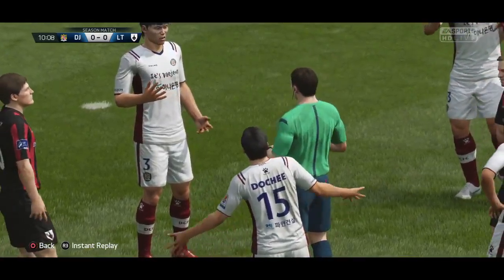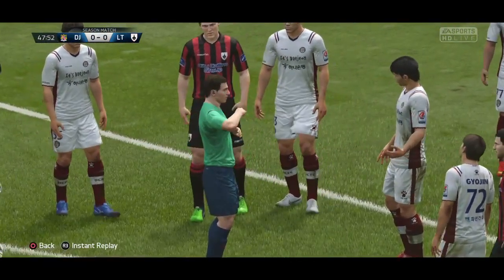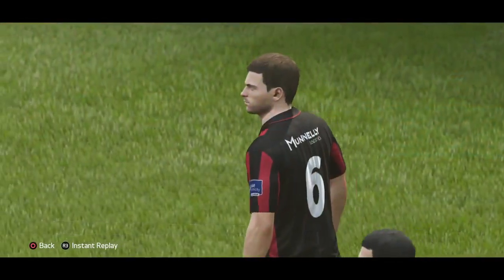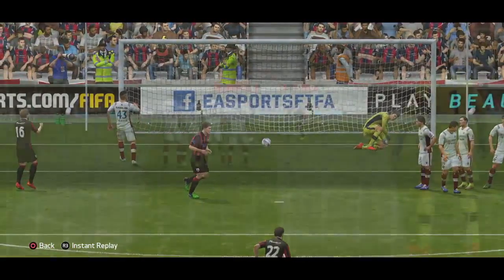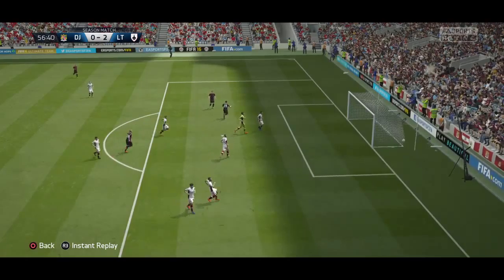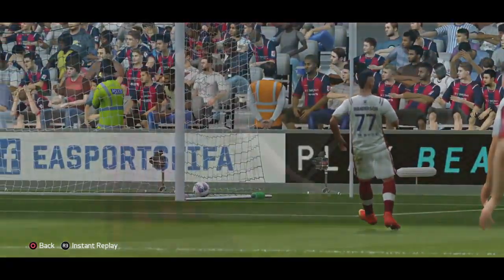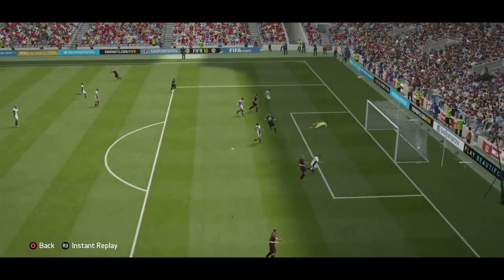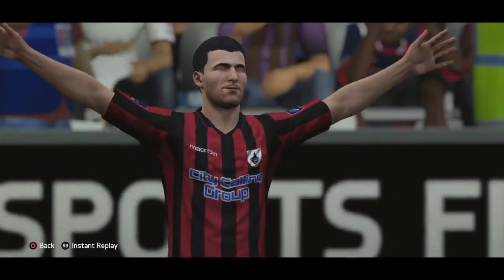Longford Town vs. Daejon Citizen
Match highlights #2